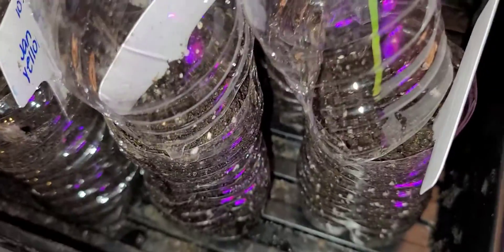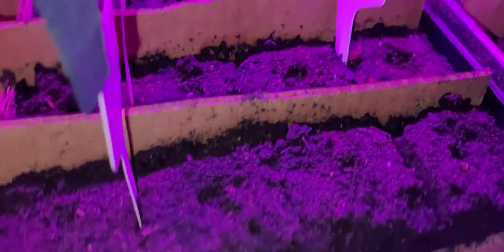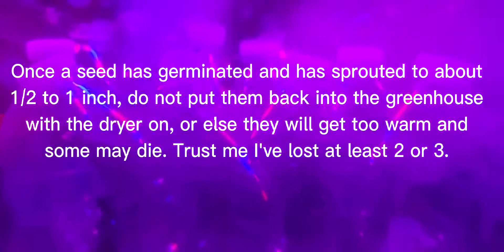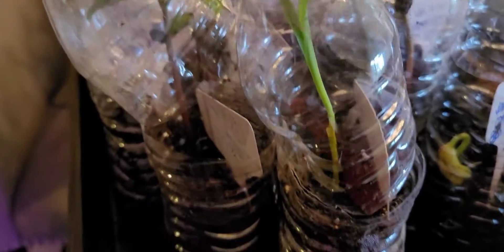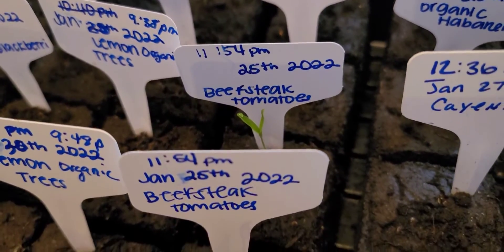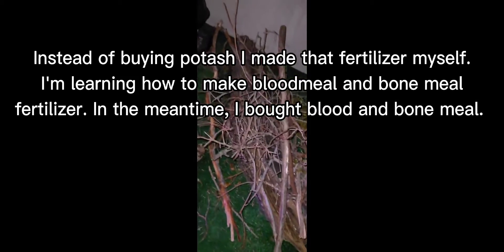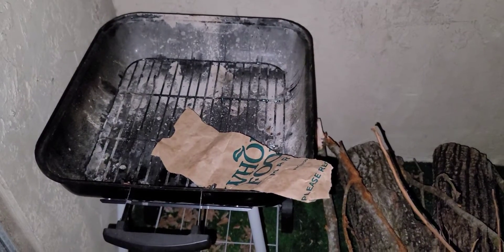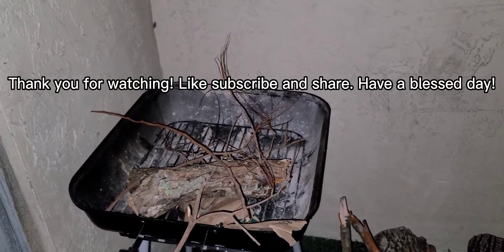Ep.3 Germinating seeds w HAIRDRYER! It worked! Balcony food forest.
Ep.3 Germinating seeds w HAIRDRYER! It worked! My own balcony food forest and making fertilizer.